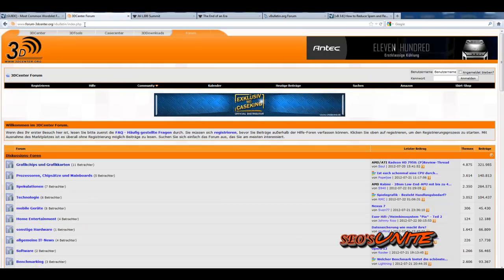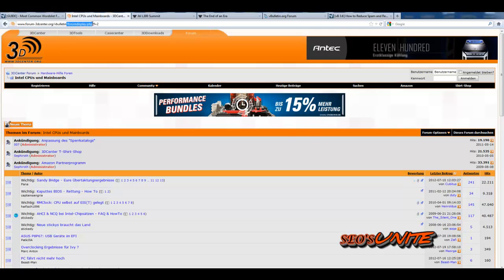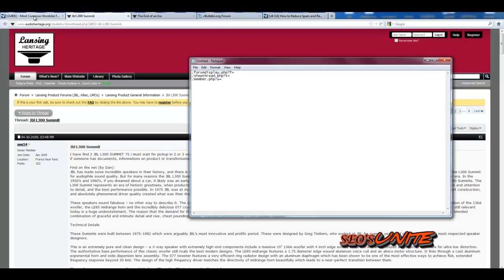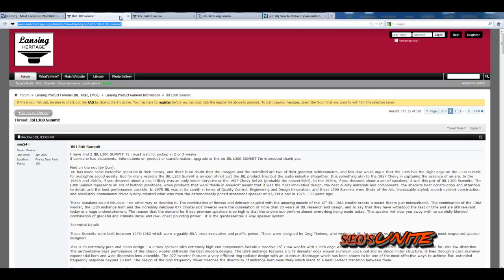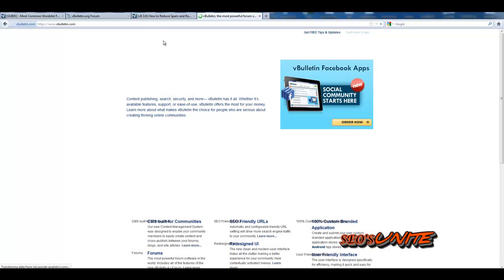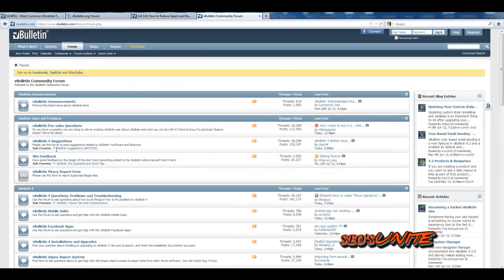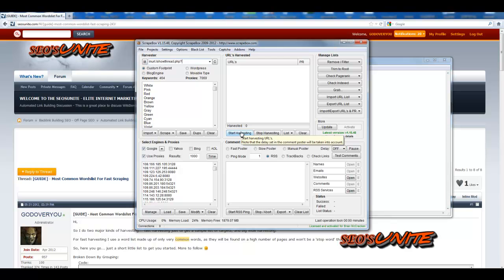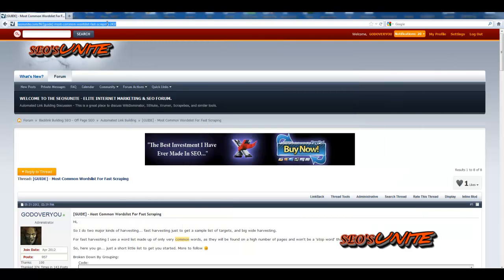SCRAPEBOX TUTORIAL - How To Use Scrapebox - Scrapebox Harvesting - Part 2 - SEOSUNITE.COM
- Scrapebox Tutorial - How to use Scrapebox - Harvesting Part 2. In this video we explain inurl footprint collection.